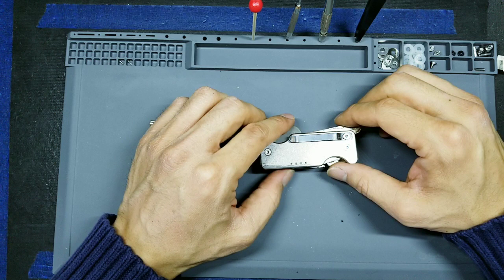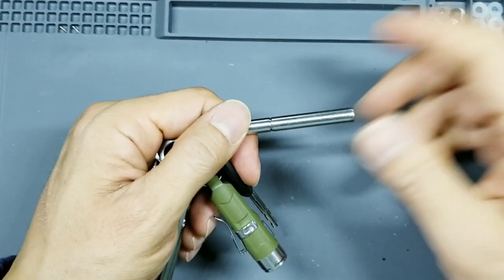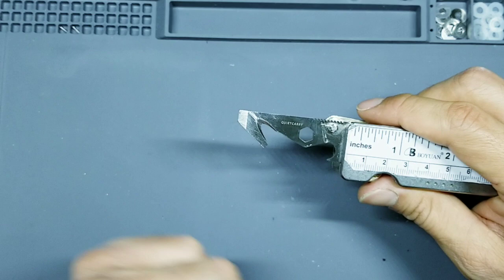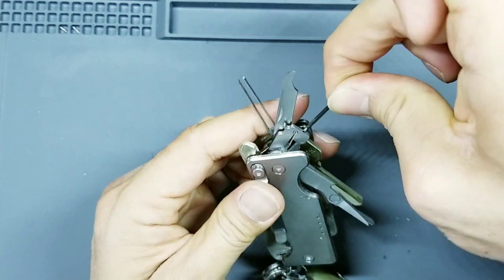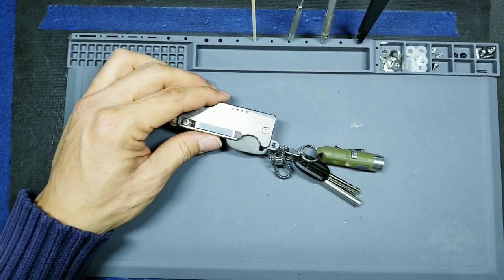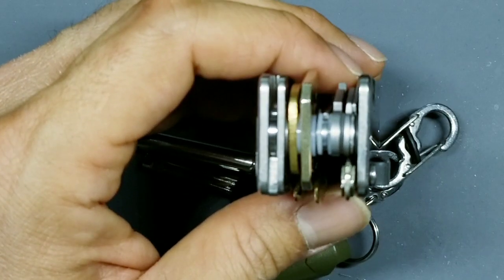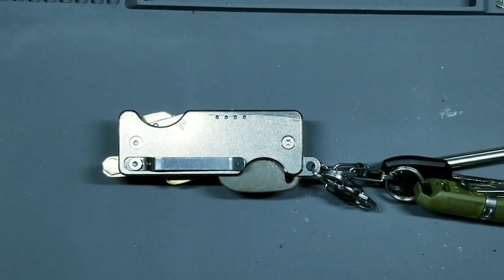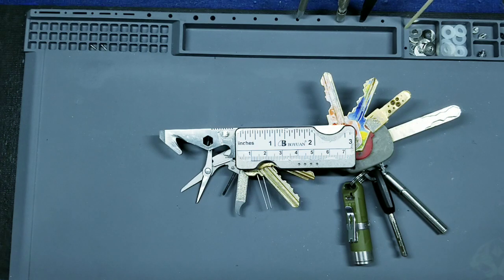My Updated Custom Quiet Carry Q2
RovyVon Aurora A1 light:
Mini Flashlight Keychain, 550 Lumens Cree EDC Pocket Light Perfect for Camping and Hiking Emergency, Built-in 130 mAH Polymer Li-ion Battery, Waterproof IPX-65 Small Torch RovyVon A1 (Military Green)

TrueUtility Telepen:
True-Utility Stainless Steel Pen Keychain: This Cool Keychain is Engineered to be the Smallest pocket pen, Coolest Keychain Accessories, and the most useful dad gadgets ever seen - TelePen TU246

Note-Ize Locking S-Biners:
Nite Ize S-Biner MicroLock, Locking Key Holder, Stainless-Steel

Adhesive Tape Measure:
90cm Self Adhesive Metric Measure Tape Vinyl Ruler For Sewing Machine Sticker